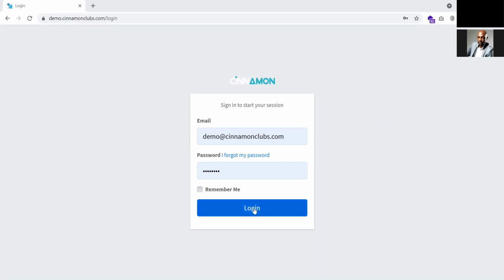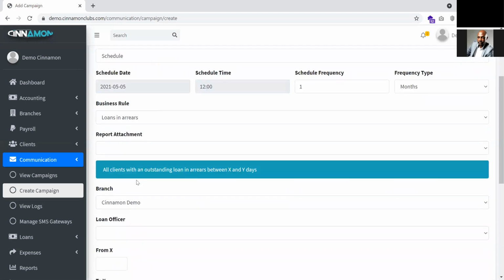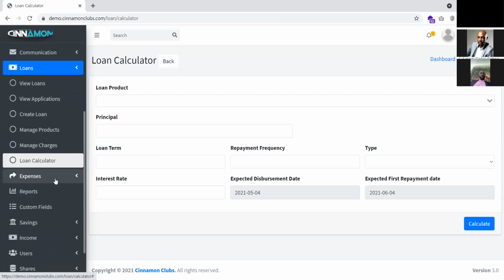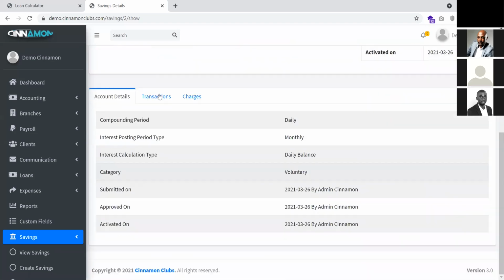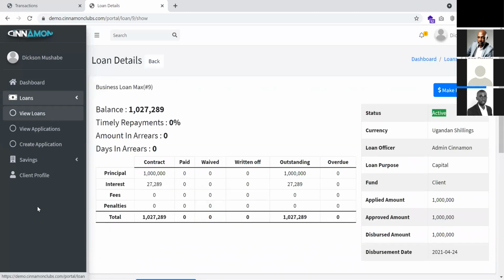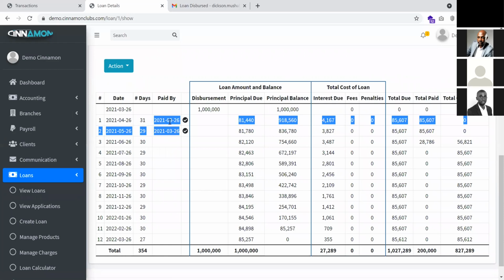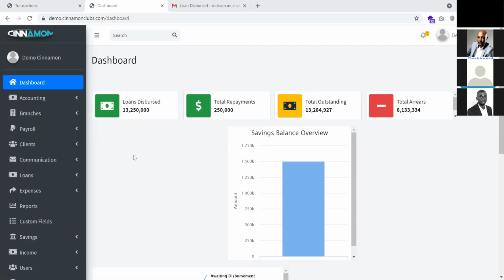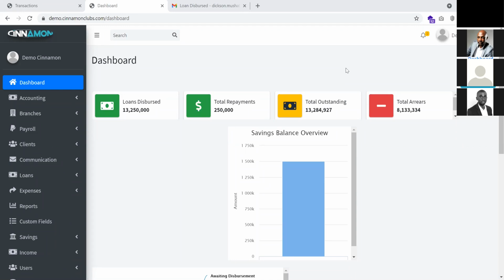Cinammon Clubs product demo for Investment Clubs- SACCOs Automation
Cinnamon Clubs is a software as a service platform accessible  via the web, mobile app and USSD; automating book-keeping and investment efficiencies to the group treasurers of saving and investment clubs, groups at a B2C level and a distribution channel at B2B level, for our corporate partners offering their services as value-adds to our client base.